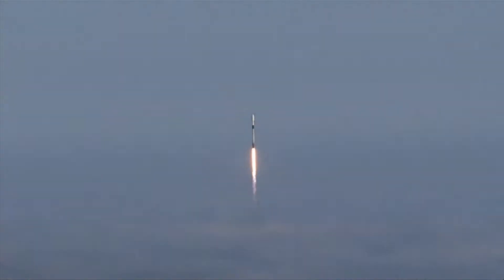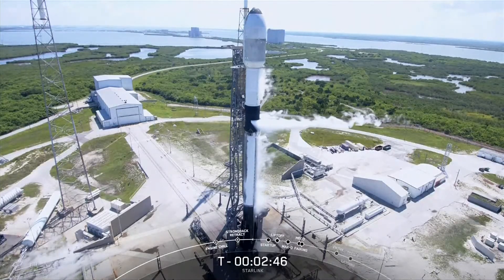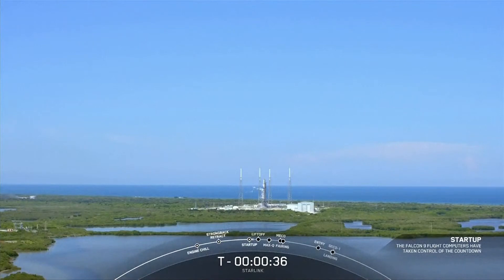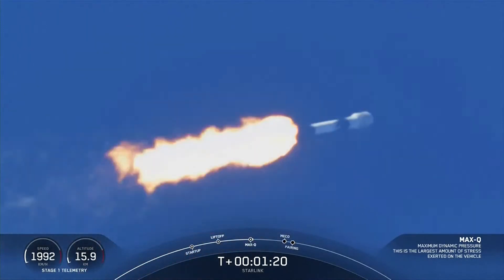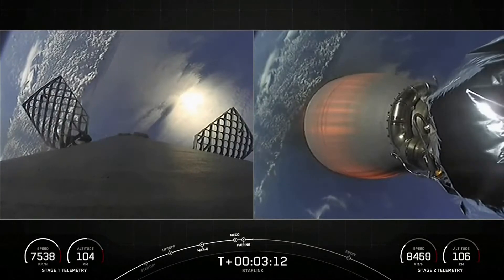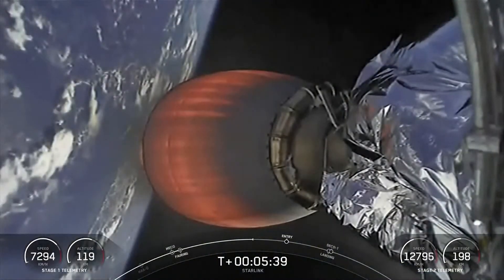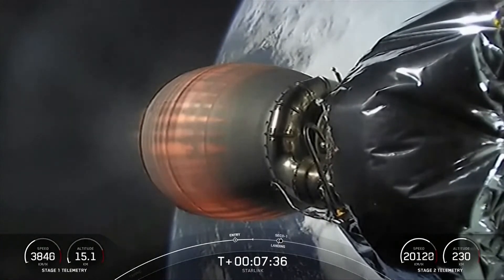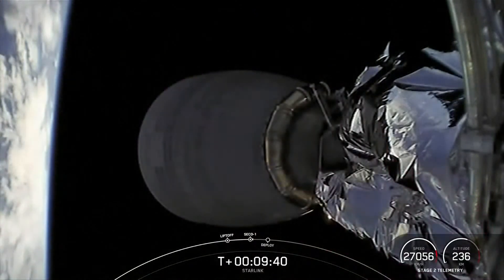SpaceX Falcon 9 Launches Batch of Satellites I LIVE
SpaceX Falcon 9 rocket is set to launch 53 Starlink satellites to low Earth orbit from Cape Canaveral Space Force Station in Florida. Watch the launch live.